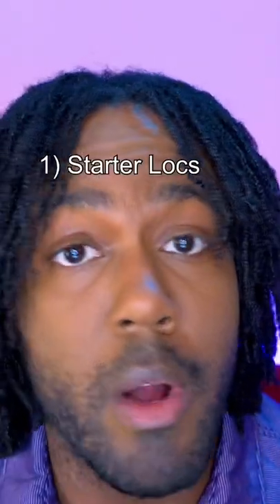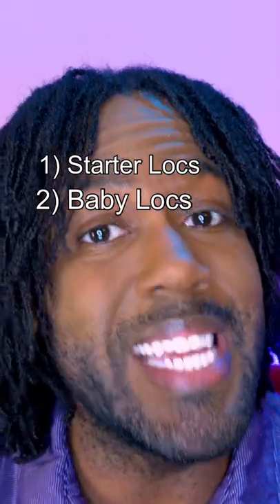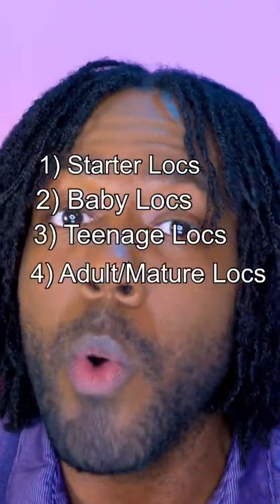STAGES OF STARTER LOCS | The Four Phases of Starter Locs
Welcome FLocers (fellow locers and aspiring locers). In this video you are getting a snippet of me breaking down the four starter Loc phases.

1) starter locs stage
2) baby locs stage
3) teenage locs stage (ugly phase)
4) adult or mature locs stage

ABOUT ME
Hair Type: 4c
DIY Microloc Installation: 5/15/2021
Method: Started with braids
Maintenance: Interlocking